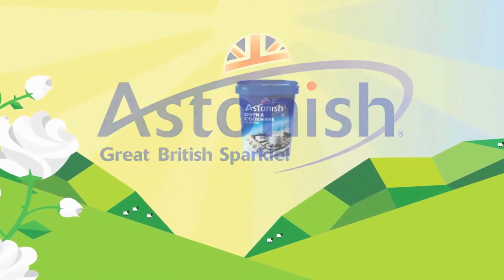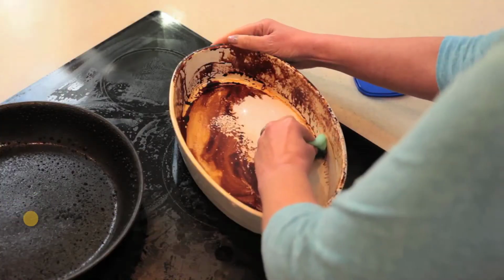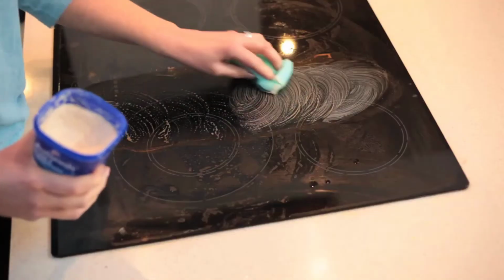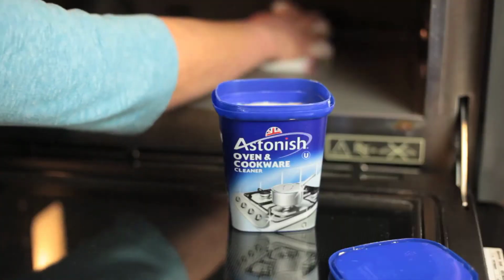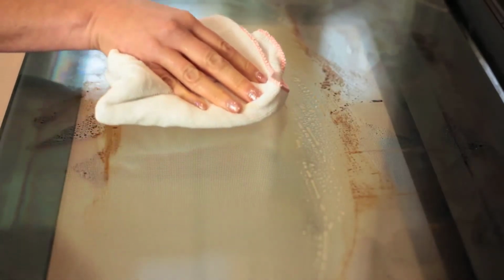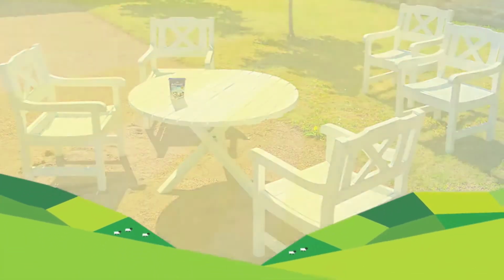Best Oven Cleaner: Top 3 Professional Cleaning Reviews 2019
1. Diversey Break-Up Professional Oven & Grill Cleaner
2. Goo Gone Oven and Grill Cleaner
3. Astonish® Oven & Cookware Cleaner